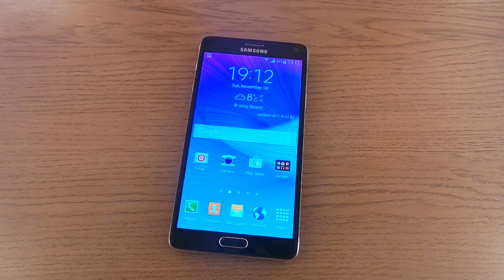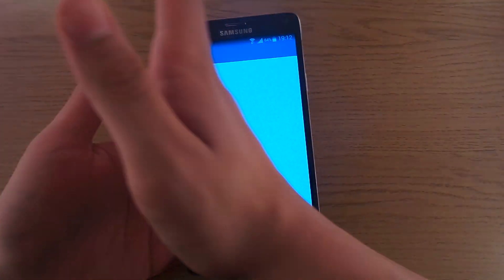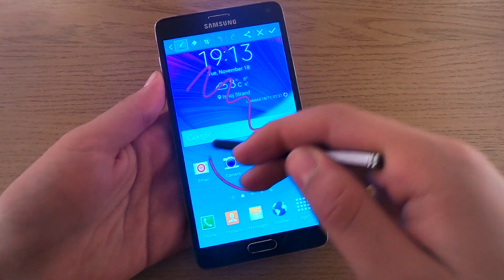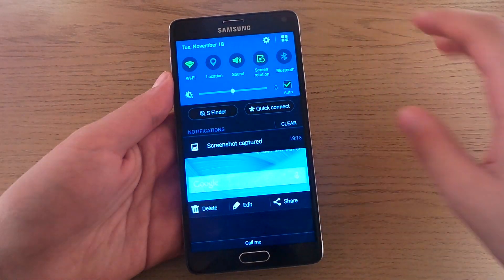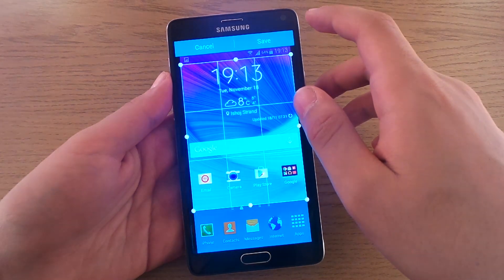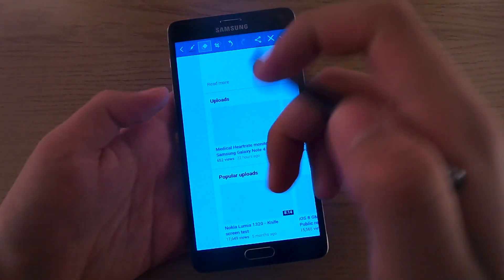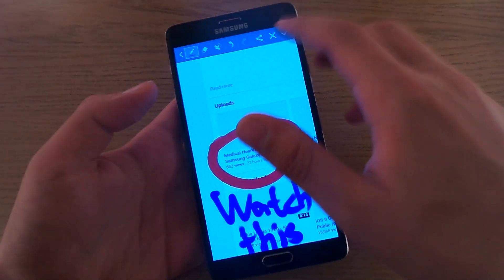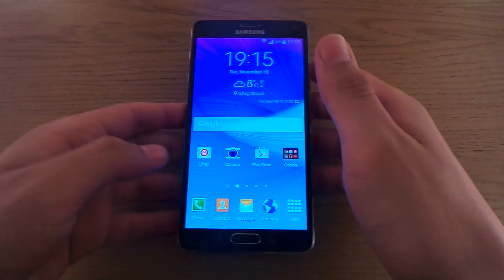Galaxy Note 4 - How to screenshot/write on screen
There is a lot of possibilities when it comes to direct editing a screenshot on the Samsung Galaxy Note 4!

Learn how to shoot and edit Screenshots, Screenprints, screen writes and screenprints.